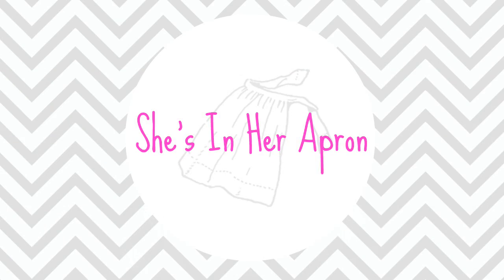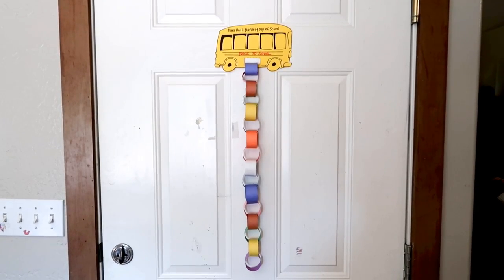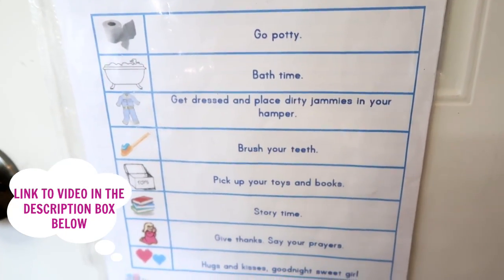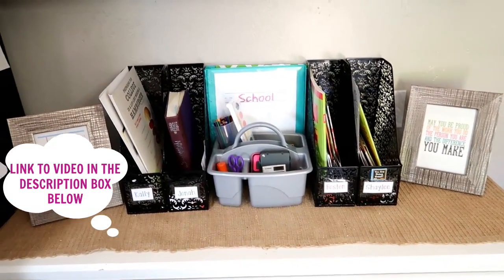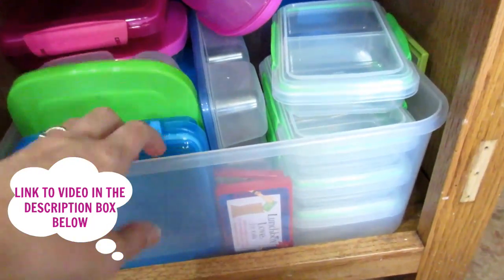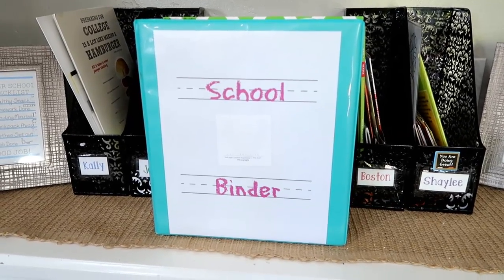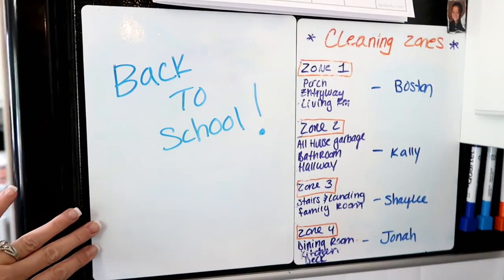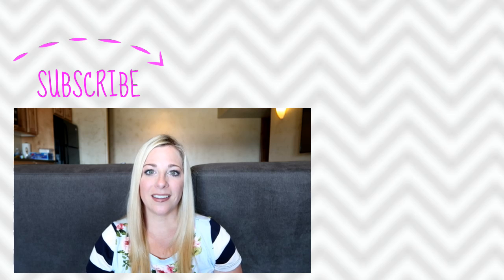10 Tips For Back To School | Organization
I'm sharing with you my top 10 things I do to get ready for back to school. Let's make this years transition easier and more organized. What are some of your tips for back to school?